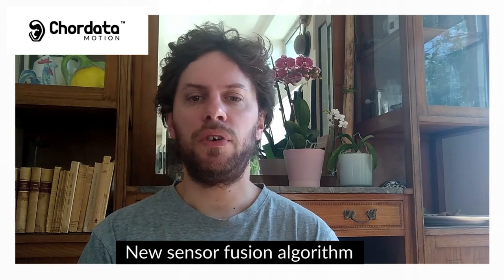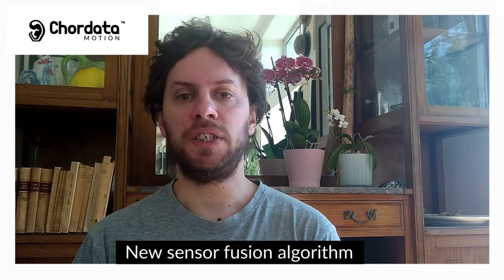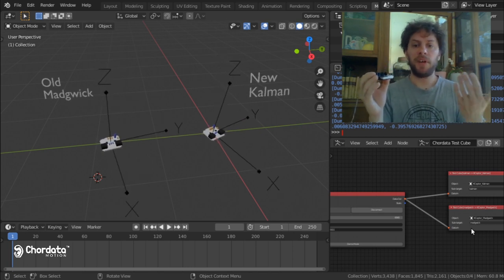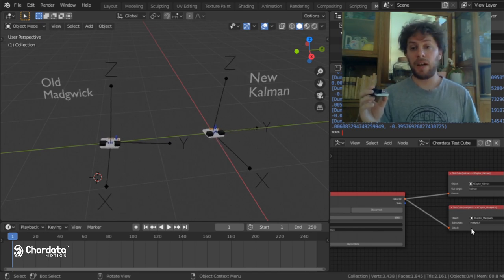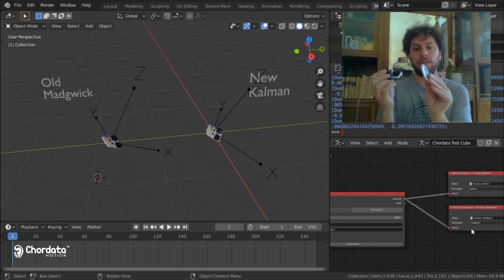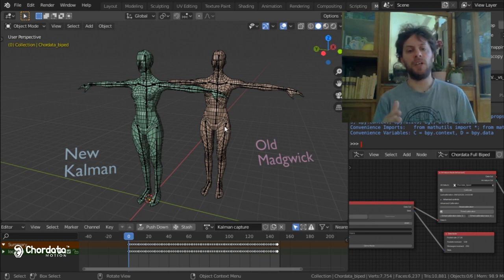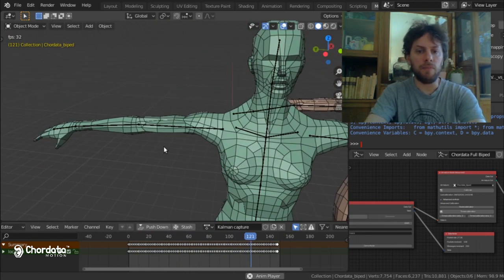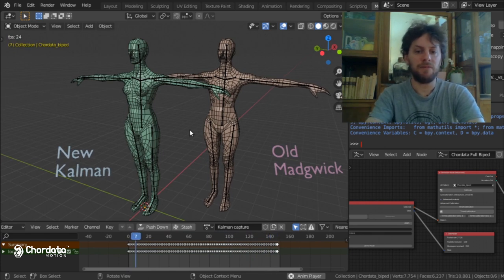New sensor fusion algorithm | The Open Source Motion Capture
We are currently working on implementing a new sensor fusion algorithm for the Chordata Motion system. In this new video, Bruno, our Tech Lead, shows us the exciting results the dev team is obtaining with it and explains the importance of having a robust sensor fusion to improve the accuracy and precision of the capture. 👉🏼 This new algorithm includes a magnetic compensation step that will give more consistent results even in the proximity of magnetic disturbances. We are still working on it, but you can expect this new algorithm is available in the Chordata Motion system in the near future.